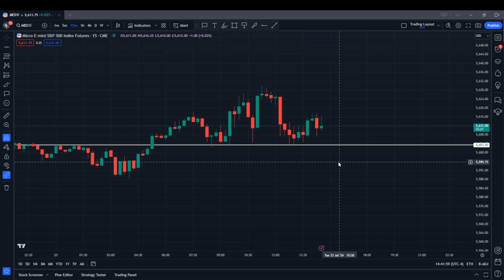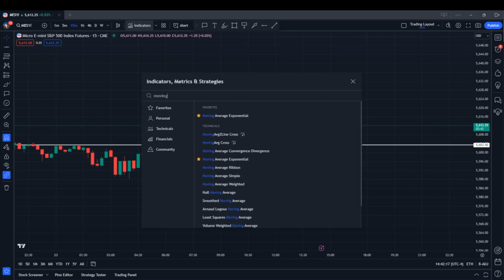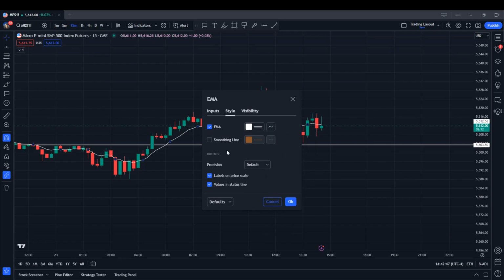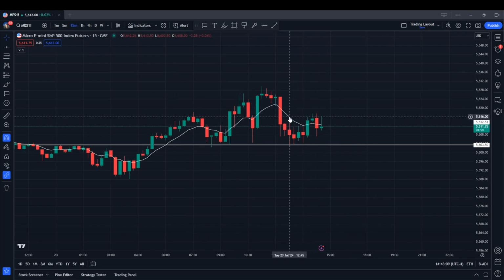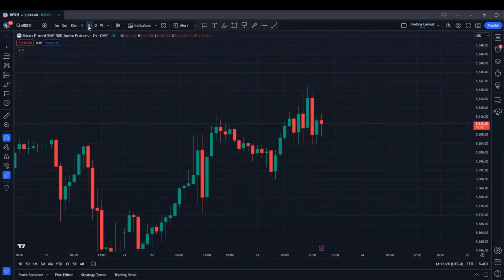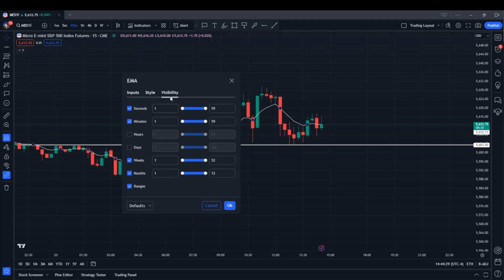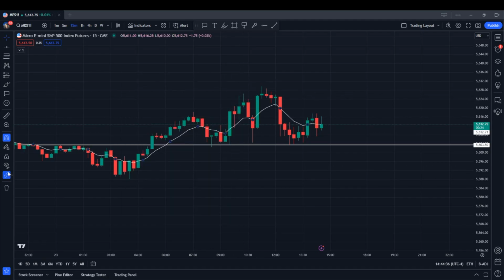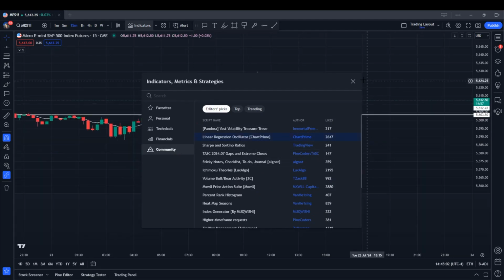Using Indicators on TradingView | Ironbeam Futures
Learn how to use indicators on TradingView! Ironbeam offers a seamless connection between your futures account and the TradingView platform on Web, Desktop, and mobile.